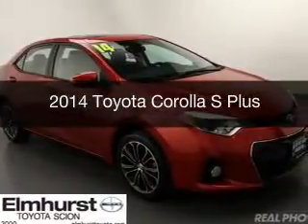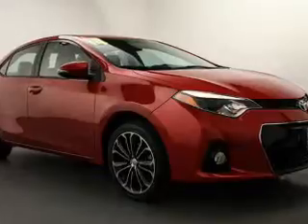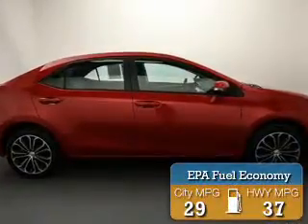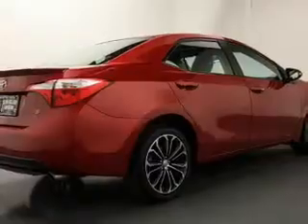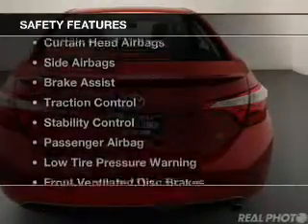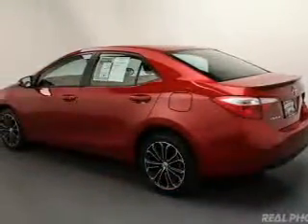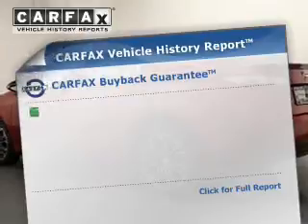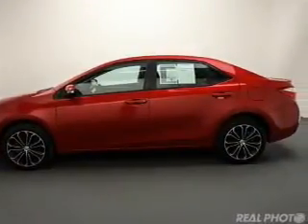2014 Toyota Corolla - At Elmhurst Illinois Toyota Dealer Elmhurst Toyota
Year: 2014
Make: Toyota
Model: Corolla
Trim: S Plus
Engine: 1.8 liter inline 4 cylinder 16 valve
Transmission: Automatic CVT
Color: Barcelona Red Metallic
Mileage: 27895

Address:
440 W Lake St, Elmhurst, IL 6012